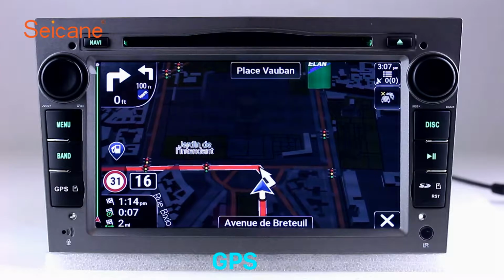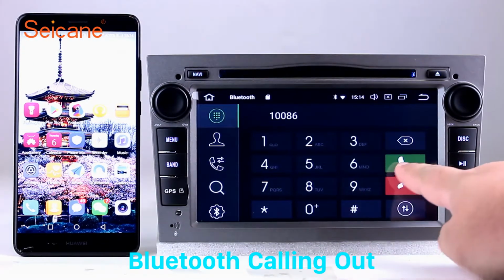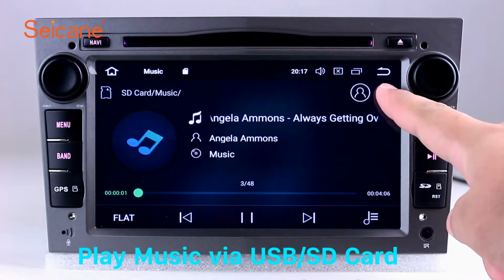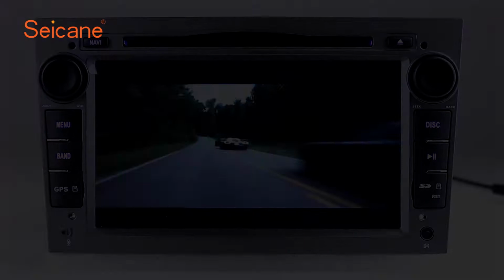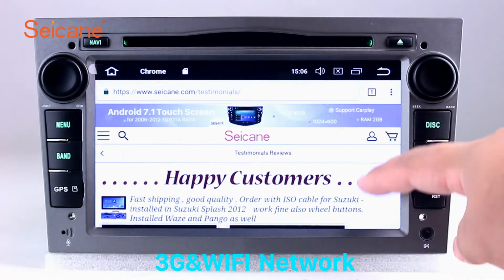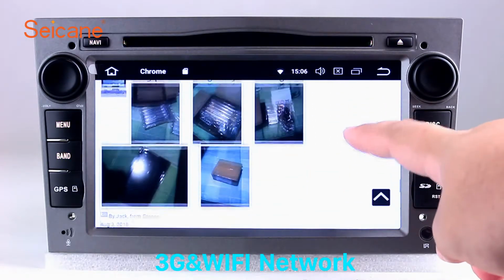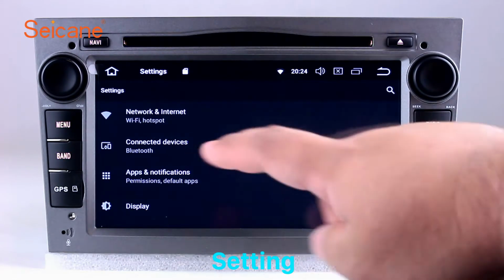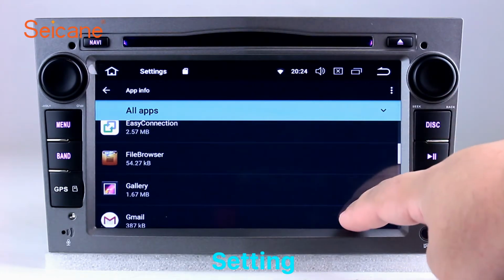Aftermarket Navigation 2004-2009 Opel ASTRA Radio GPS Audio Stereo Upgrade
Multimedia Aftermarket Navigation 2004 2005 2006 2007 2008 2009 Opel ASTRA Radio GPS Audio Stereo Upgrade.

This unit is plug and play, easy to upgrade and install, your car’s steering wheel control still work after installation, so you can use hands-free calls and music streaming with buttons of steering wheel. It comes with a big HD touch screen for better visual experience, you can also mirror link your phone. And more importantly, you will have the latest 3D map navigation system for your trip.